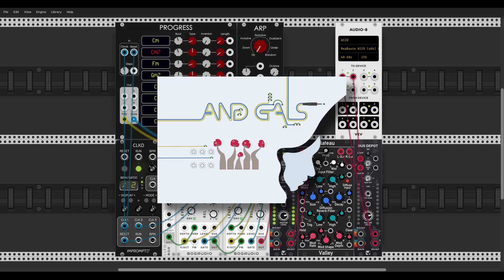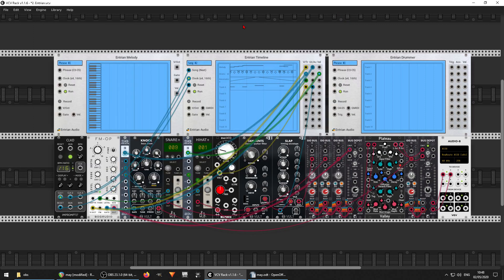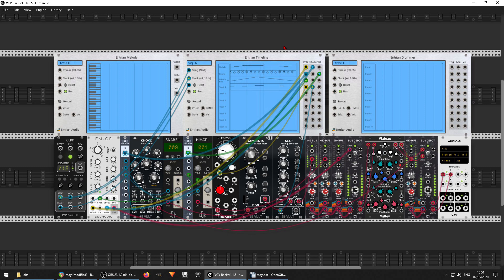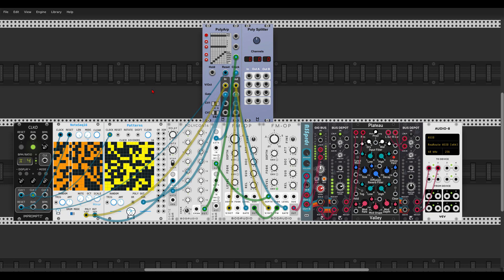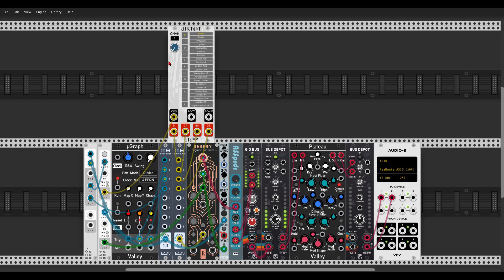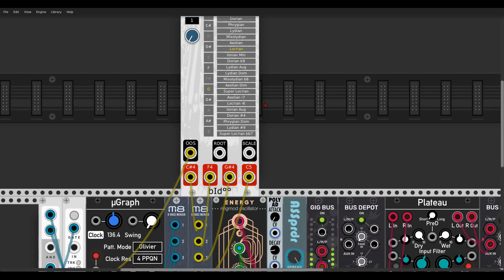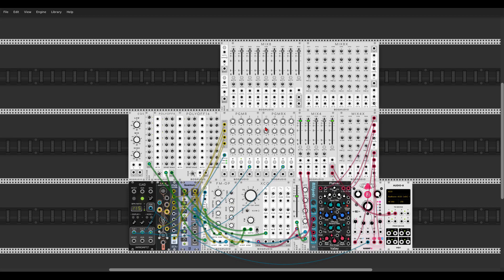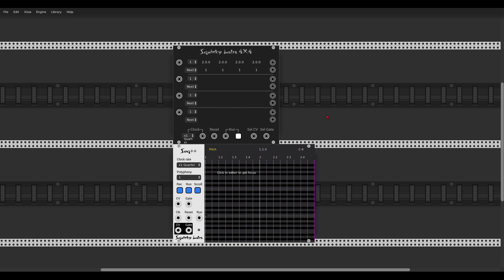An overview of new modules and collections in VCV Rack - April 2020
00:00 - Hampton Harmonics
01:52 - Entrian
04:44 - Mantra
05:14 - Voxglitch
05:48 - Stellare
06:09 - Frequency Domain
06:56 - ML
08:24 - Audible Instruments
10:27 - Bidoo
11:28 - BogAudio
15:03 - Nora Codes
16:14 - Squinky Labs

  8 Logical Processor(s), 32Gb RAM, NVIDIA GeForce GTX 1070
- Behringer Neutron
- Arturia Keystep + Keystep Pro + BeatStep Pro + DrumBrute + MicroFreak + MiniBrute 2S + RackBrute 3U